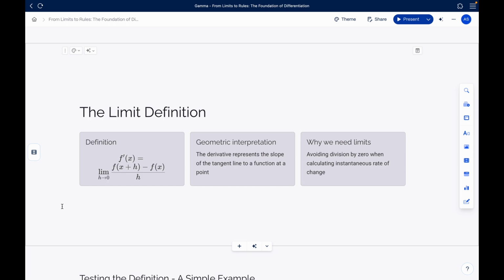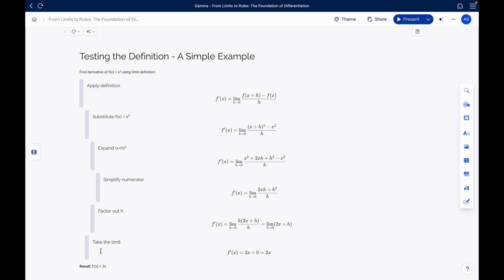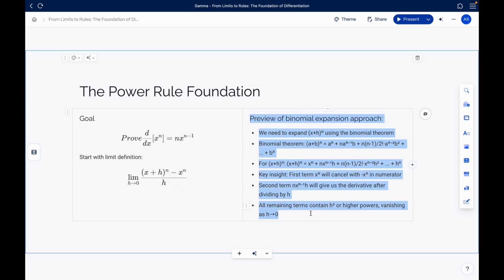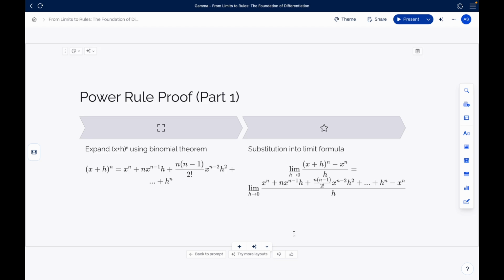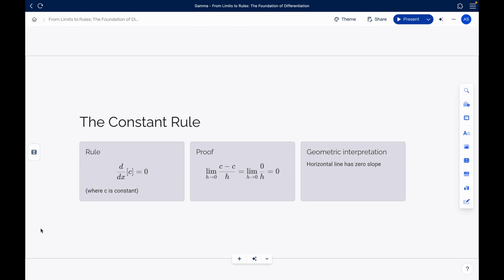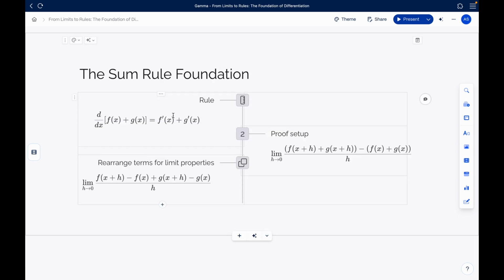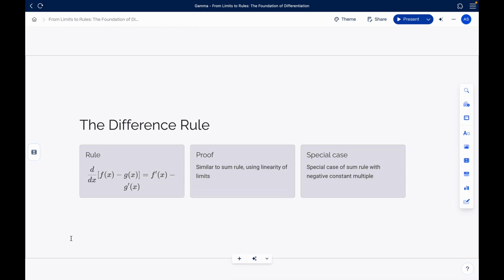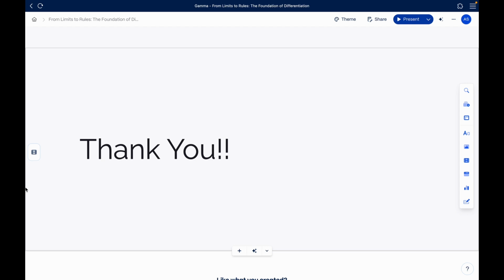Calculus: The Limit Definition of the Derivative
This is my second video in the brand new calculus series where I breakdown calculus concepts in a fun and educational way. If you saw any of my videos last week, you know that i was busy and to make up it a released 5 videos that week, but now we are back to our 2 videos per week schedule and I will try not have that again.